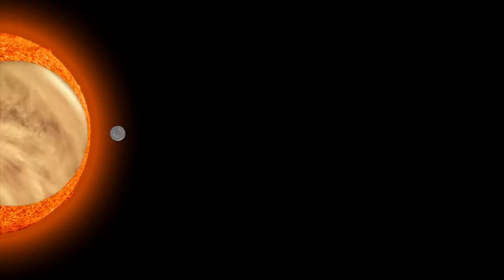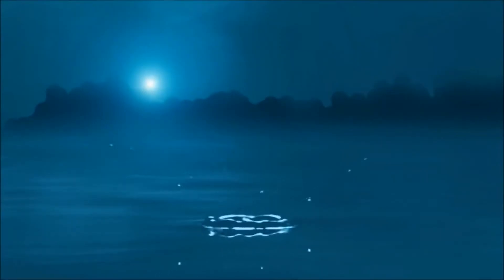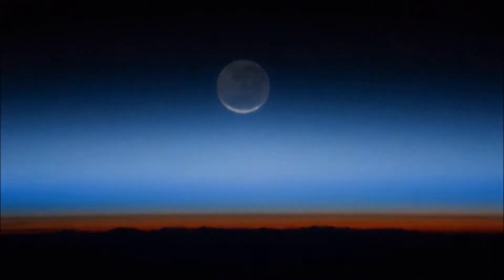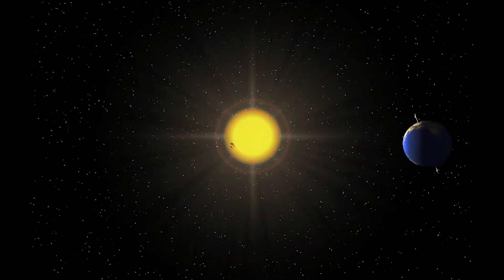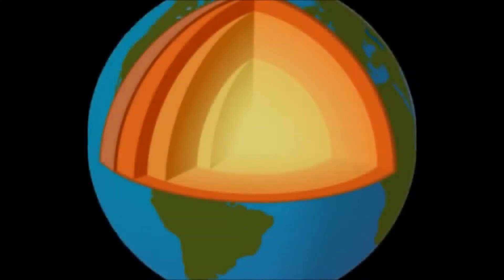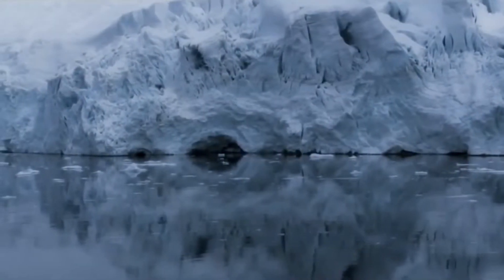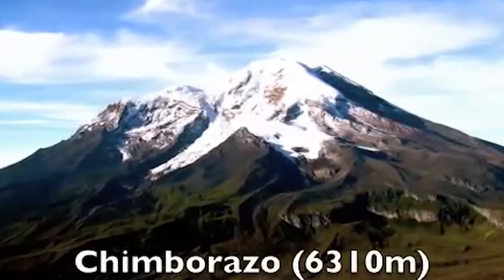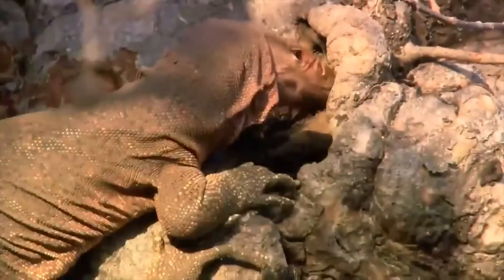Planet Earth and the Solar System - Grade 1 School Project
Grade 1 School Project to learn about the Earth and the Solar System.

- - - - - -   REFERENCES  - - - - -

Latest Secrets of The Solar System - Full BBC Documentary  (32:10)

Learn the Solar System Learn the Planets for Kids Planets for Kindergarten Planets for 1st Grade